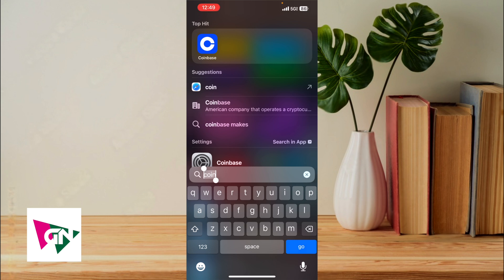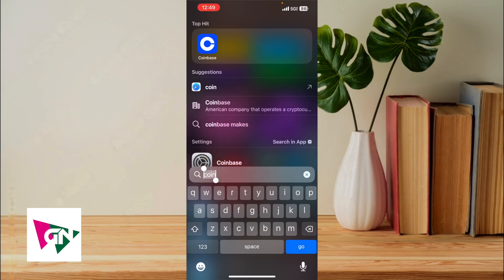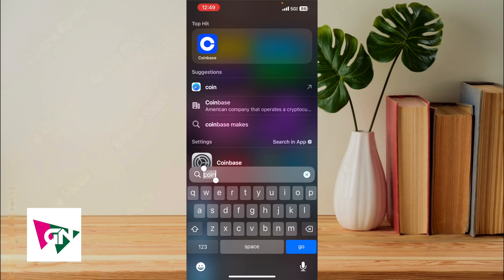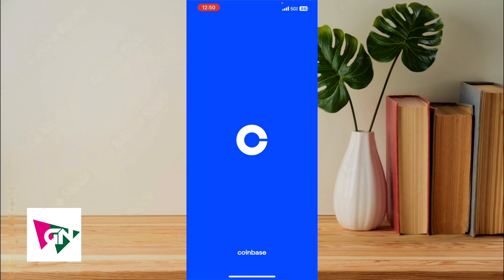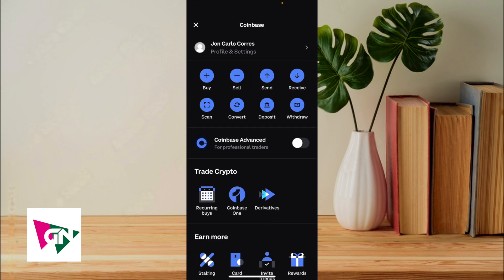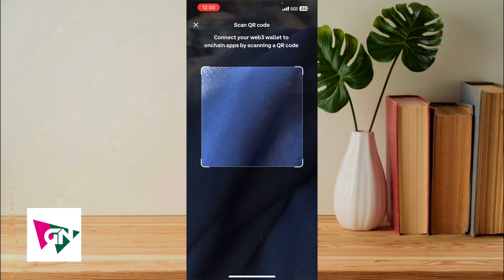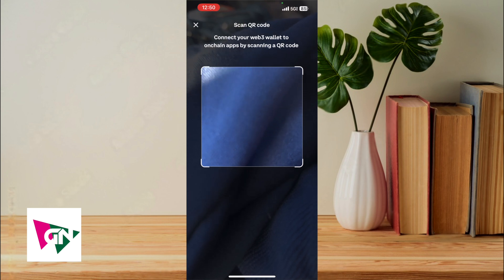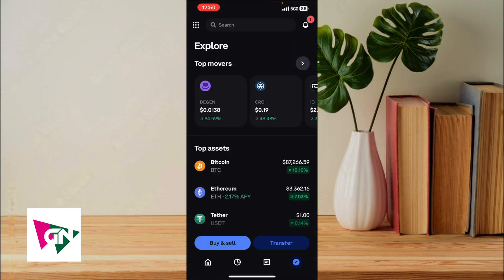How To Scan A QR Code Using Coinbase (SIMPLE & Easy Guide!)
Looking to scan a QR code using Coinbase? This quick and easy guide will show you how to scan QR codes for crypto transactions in just a few simple steps! Whether you’re sending or receiving funds, scanning a QR code is one of the easiest and safest ways to make payments on Coinbase. In this video, we’ll walk you through the process of using the Coinbase app’s QR scanner and how to ensure your transactions are secure.